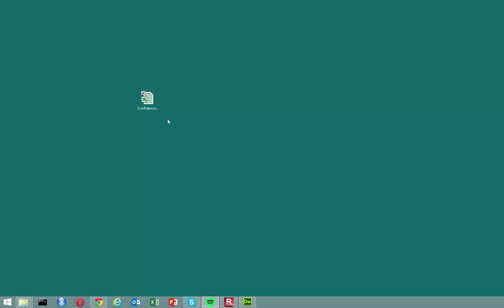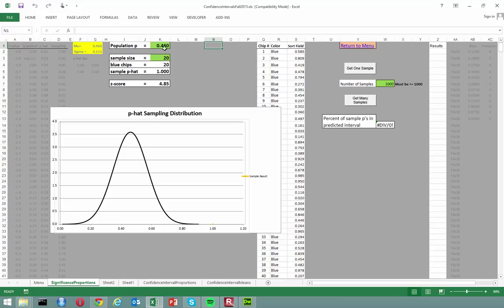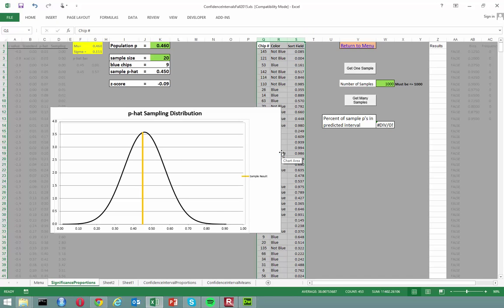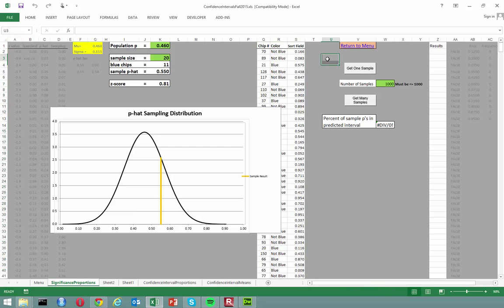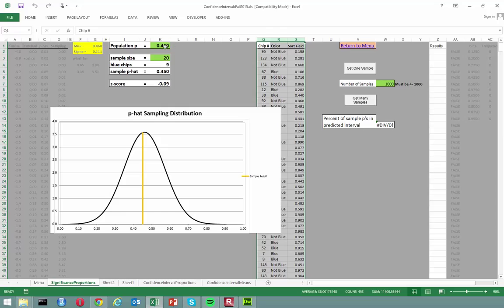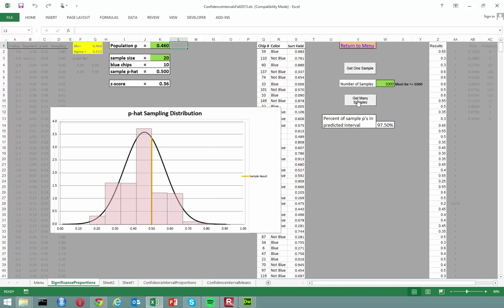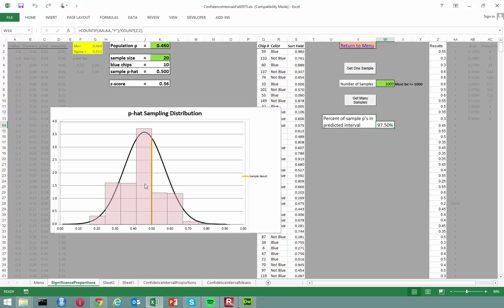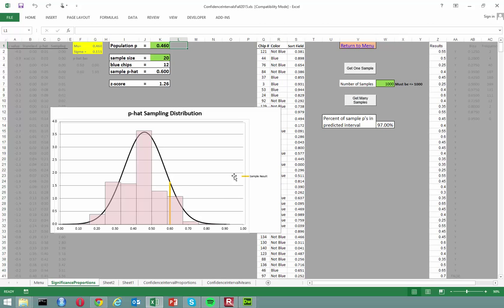Distribution of Sample Proportions